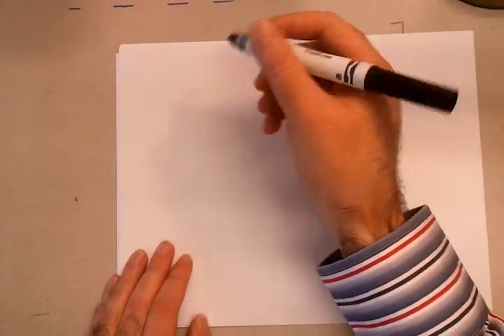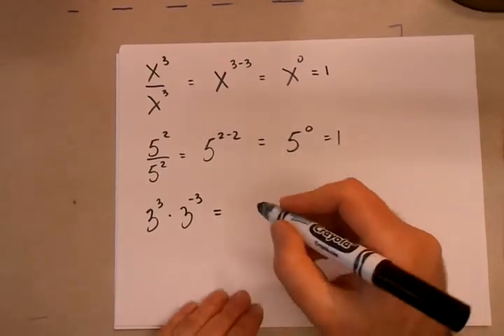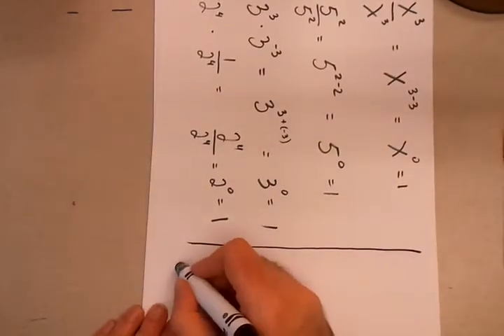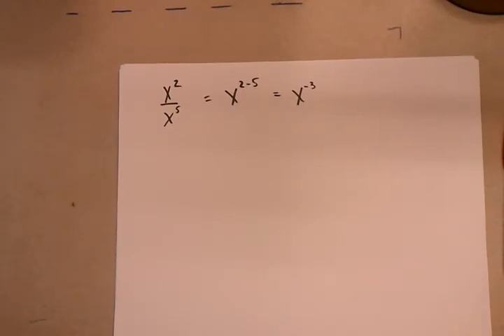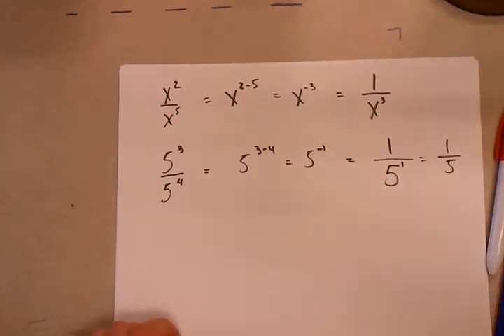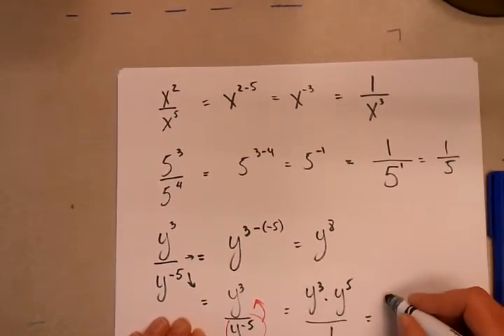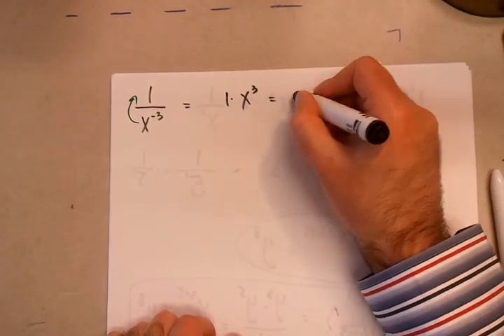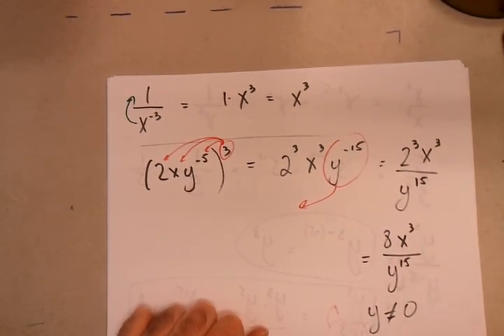Video Lesson 8.3